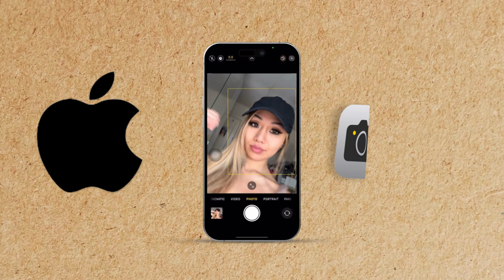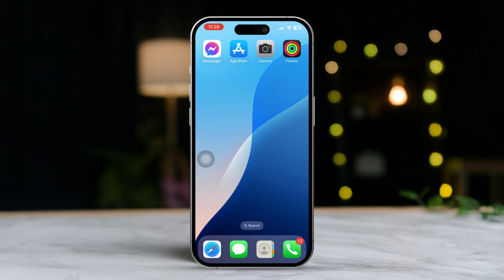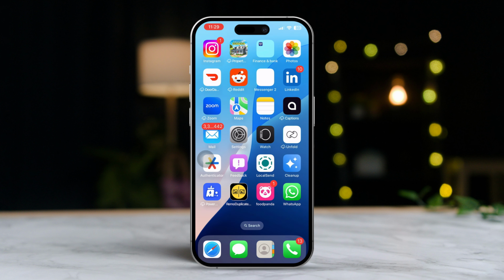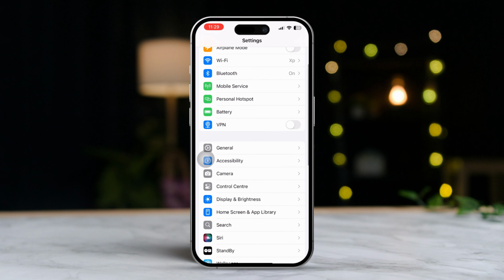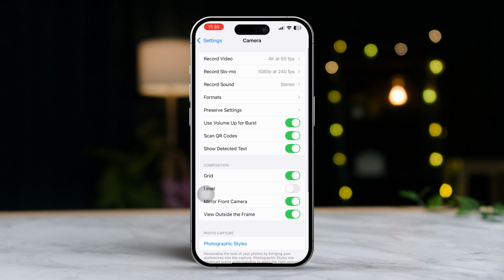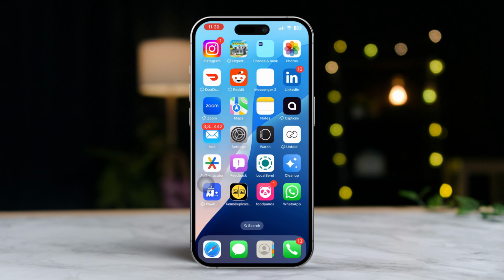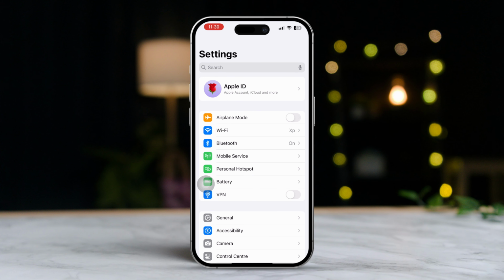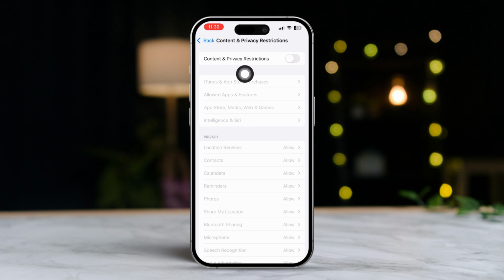How To Fix iPhone Camera If Inverted Picture | Mirrored Issues on Camera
Is your iPhone camera showing mirrored or inverted pictures? This common issue can cause frustration, especially when you want your photos to look as expected. If the images from your iPhone camera appear flipped or reversed, it's likely due to a setting or a glitch.

In this guide, we'll walk you through the steps to fix inverted pictures on your iPhone camera. Whether it’s the selfie camera flipping images or the default camera showing the wrong orientation, we’ll help you restore your camera settings to normal. Learn how to disable the mirrored effect and get your photos looking just right.

Follow these steps to fix this issue and start taking properly aligned photos and videos with your iPhone camera again.